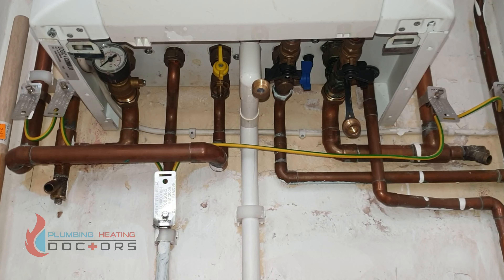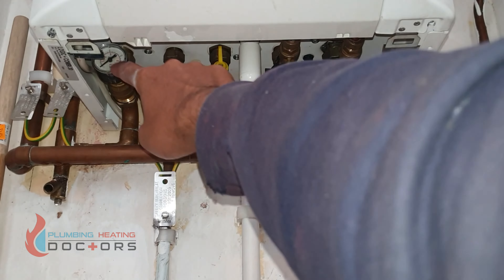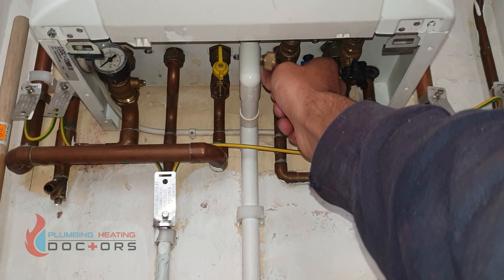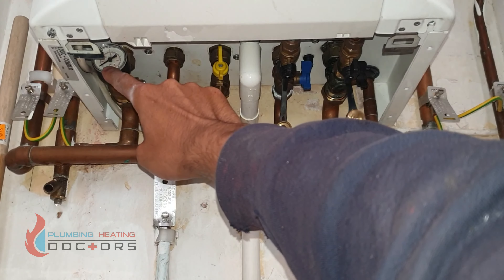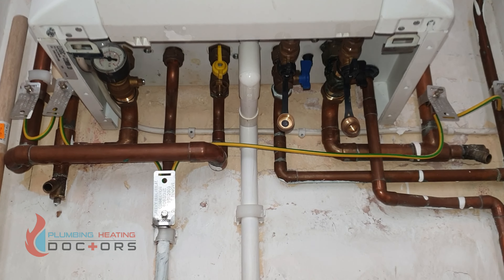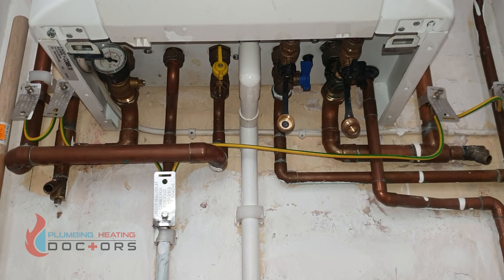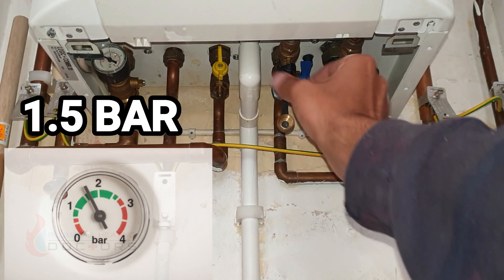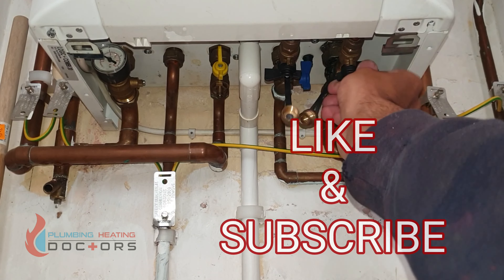How To Increase Pressure Ideal Logic - Ideal Logic F1 Code Repair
In this video we show you how to increase the boiler pressure for the Ideal Logic Combi or System boilers. This will also fix the F1 Error code on Ideal Logic 24 or 30 boilers and top up the water.